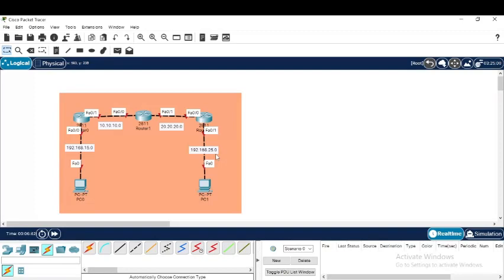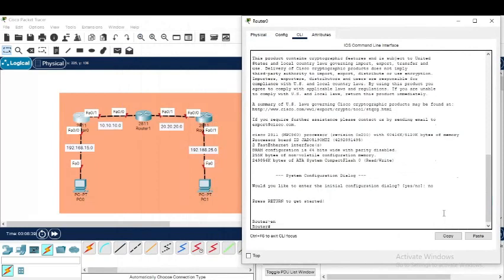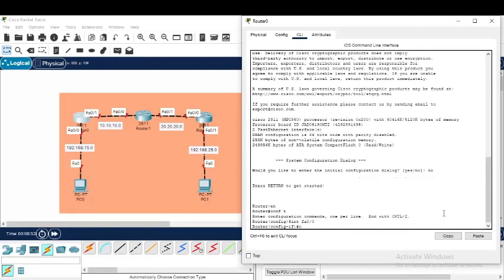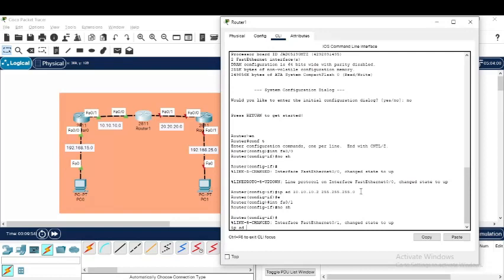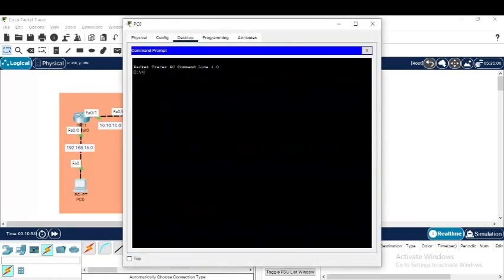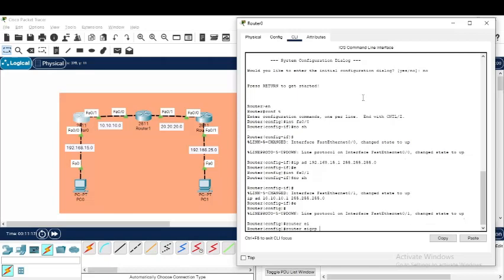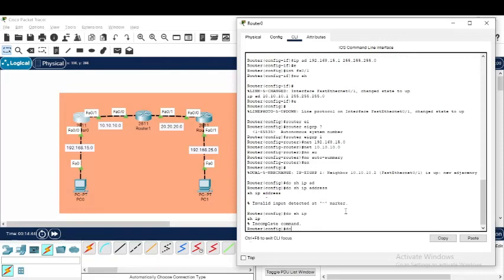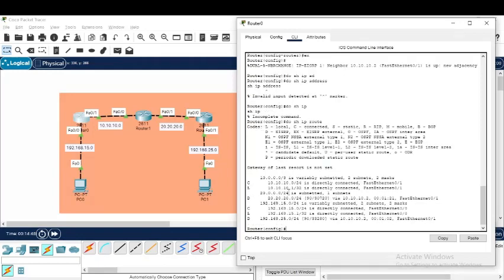Enhanced Interior Gateway Routing Protocol (EIGRP) ‐ CCNA Material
Hello friends, at this meeting we will discuss about Dynamic Routing EIGRP, if you have questions, you can write them in the comments column, friends and don't forget to like, comments, share and subscribe my video.